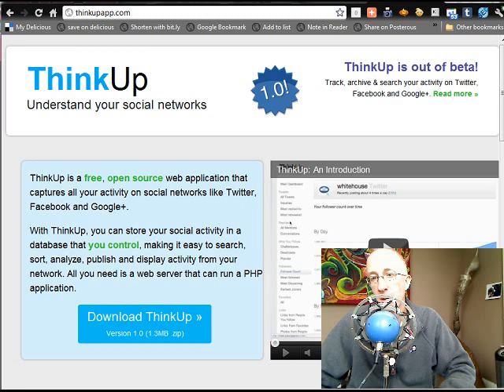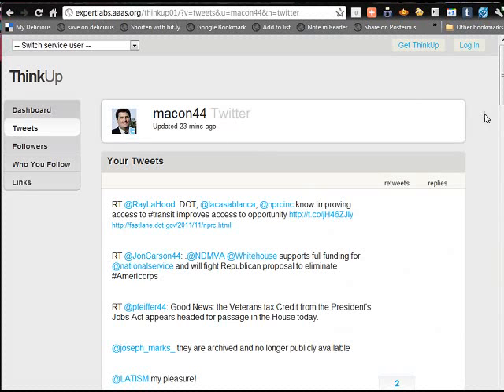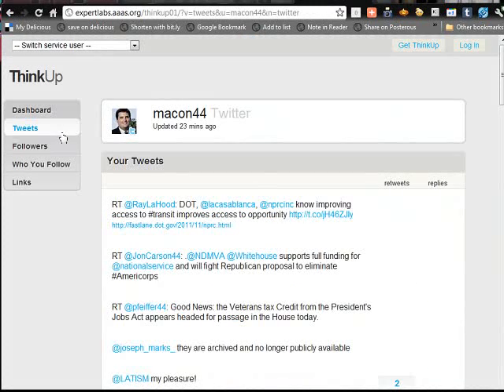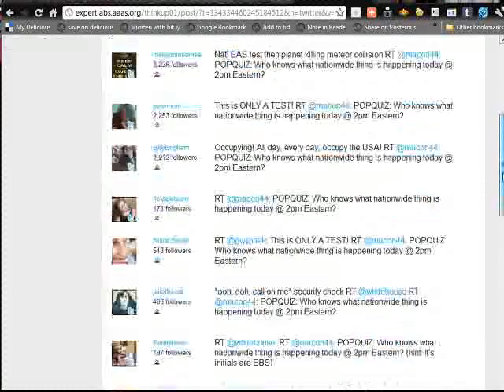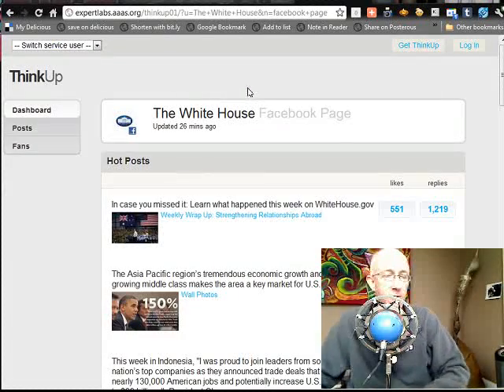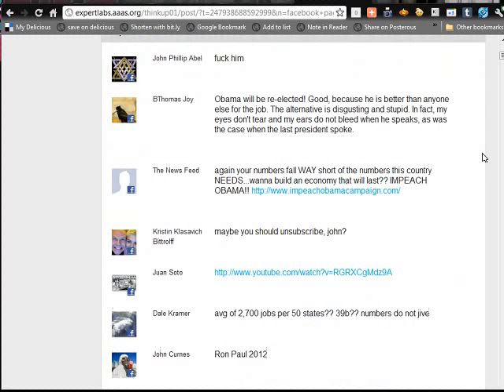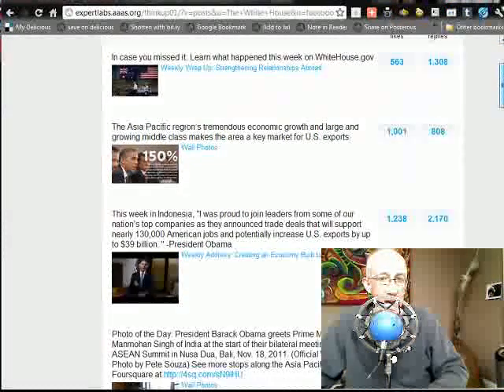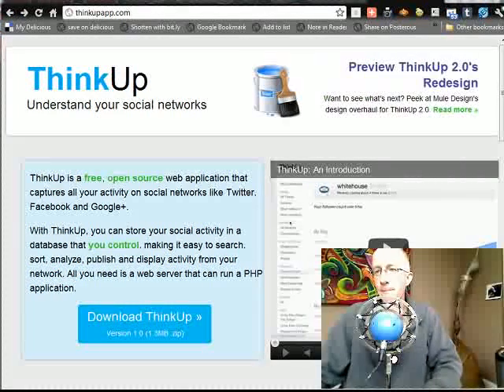ThinkUp - Free Open Source Social Media Insights and Metrics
ThinkUp is a free, open source web application that captures all your activity on social networks like Twitter, Facebook and Google+.